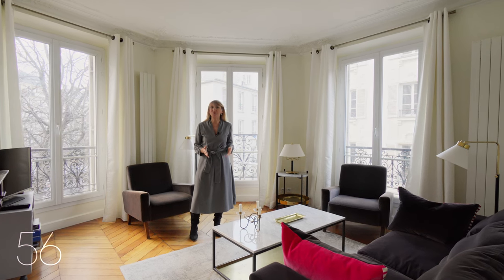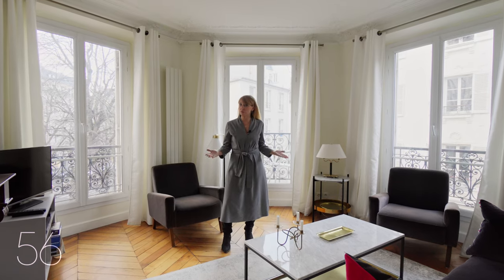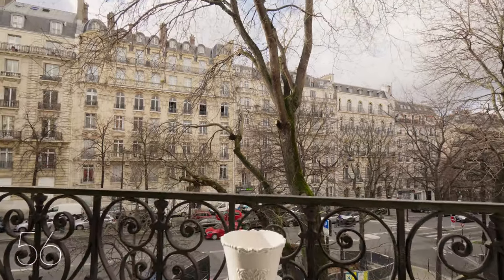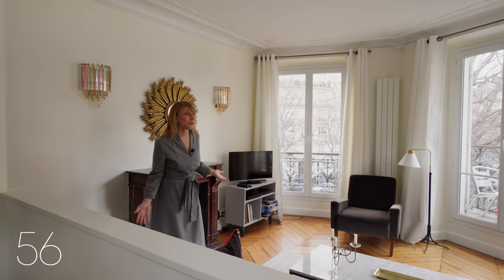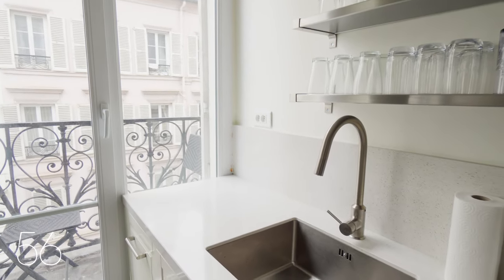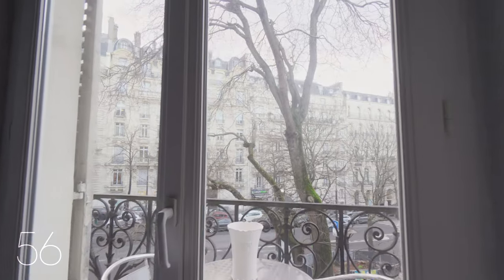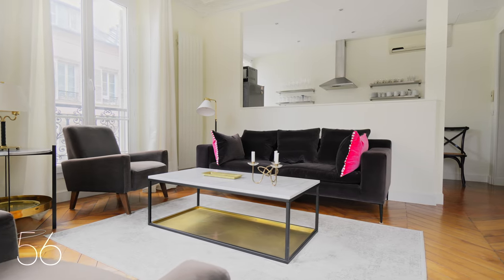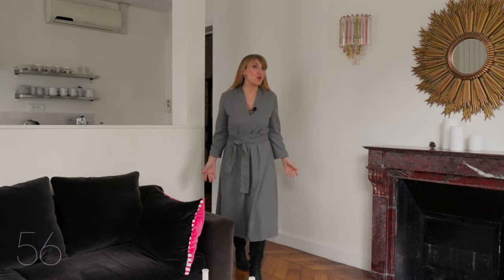For Sale - Arc de Triomphe - 56Paris Real Estate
Kerstin Bachmann from 56Paris presents a renovated 2bed 1bath apartment for sale in Paris' 17th district.

OUR PROPERTIES FOR SALE:
ABOUT 56PARIS:
A comprehensive, personalized real estate service for a discerning local and international clientele. We are an English speaking, fully licensed Parisian real estate agency that leverages years of experience and expertise to help you navigate the complex Parisian real estate market.
CHAPTERS:
0:00: Intro
0:11: Apartment
0:59: Living room
1:12: Kitchen
1:28: Bedrooms
1:55: Bathroom
2:06: Neighborhood
2:21: Outro